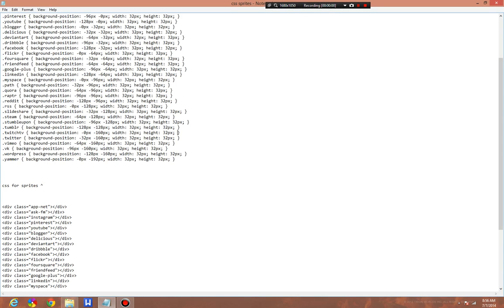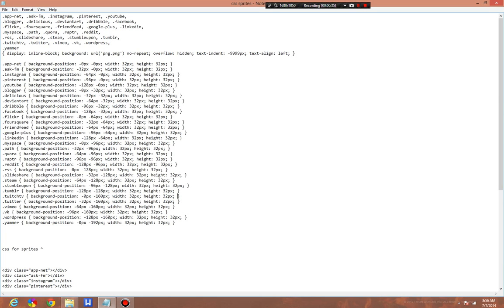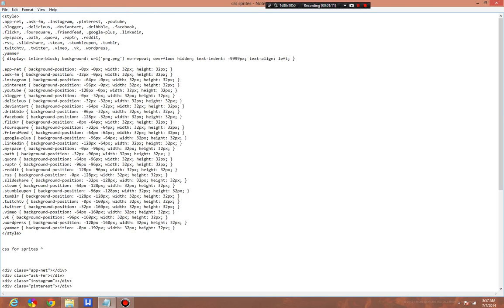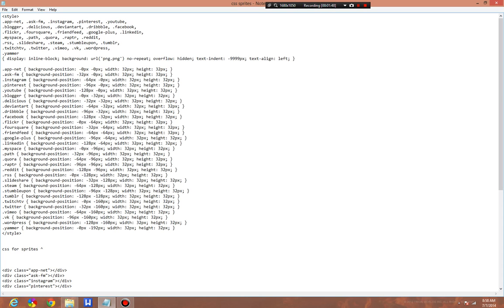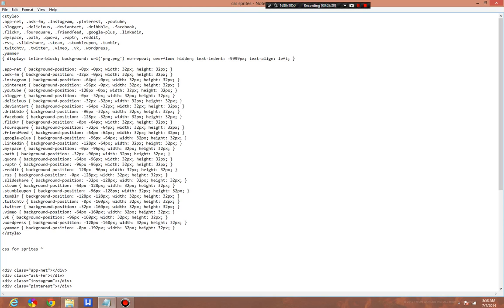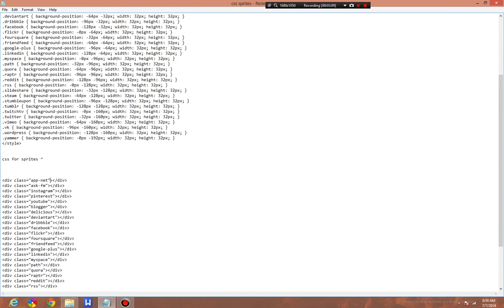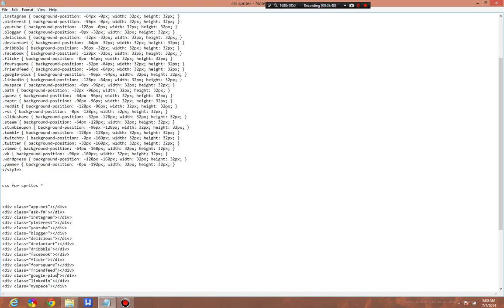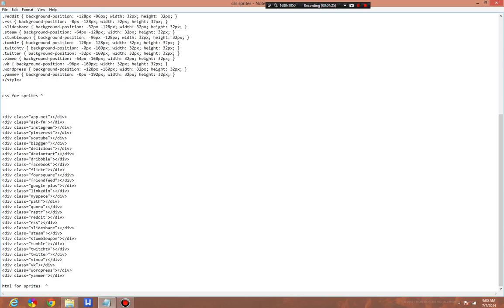Css Sprites Overview